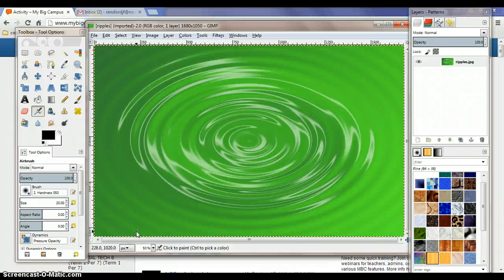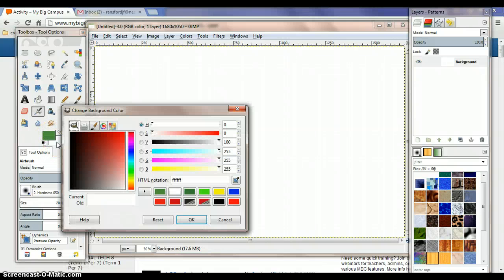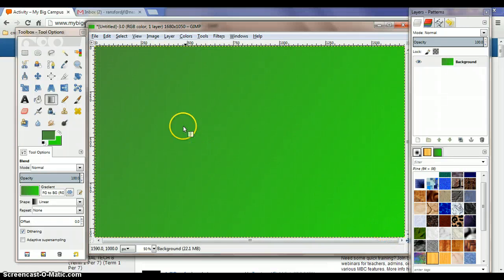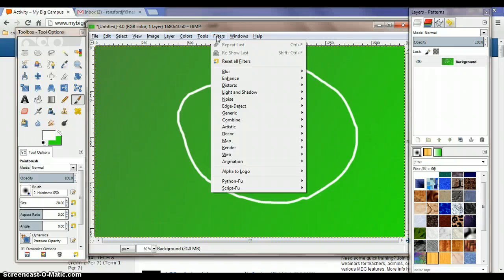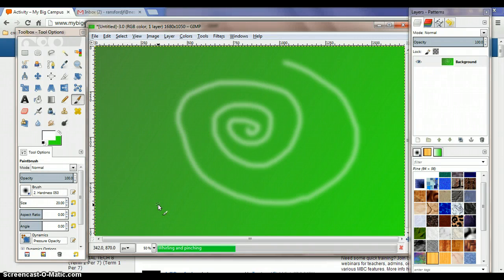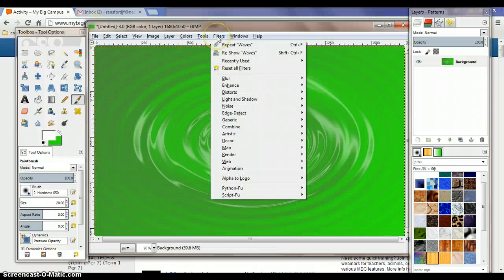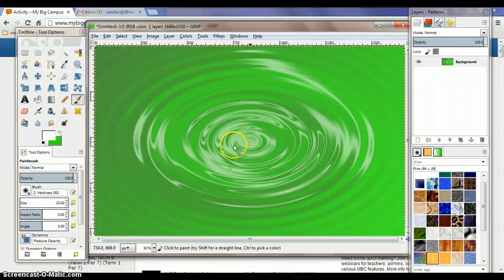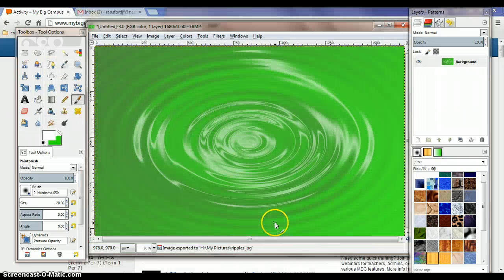Gimp - Ripple Effect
Create a ripple effect in Gimp